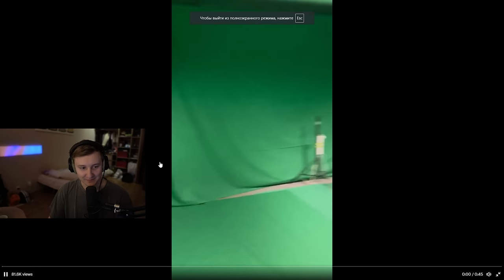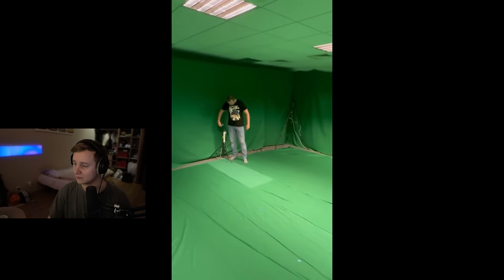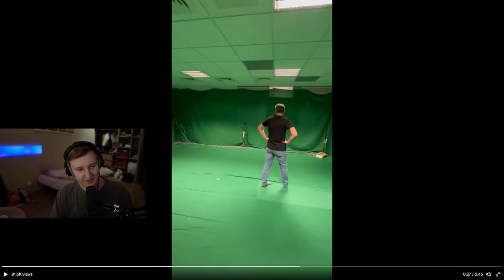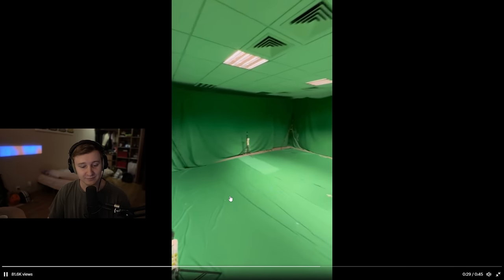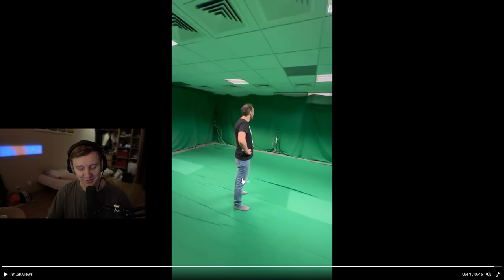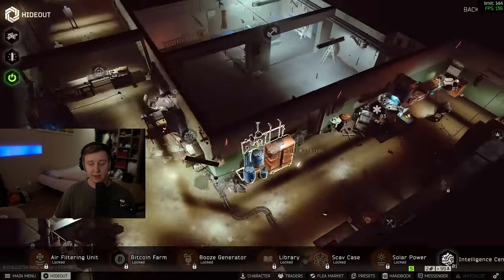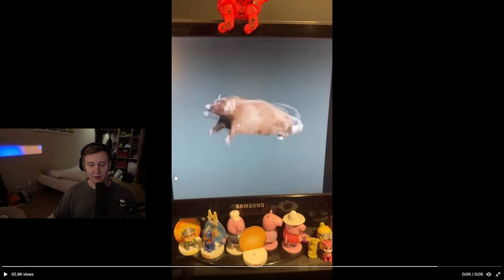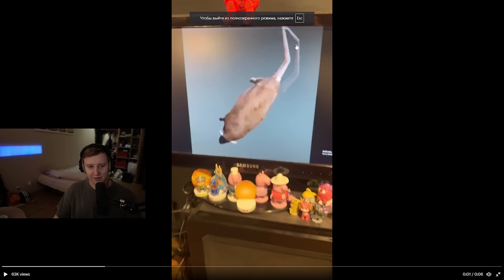Nikita Leaked New Tarkov content - Escape From Tarkov